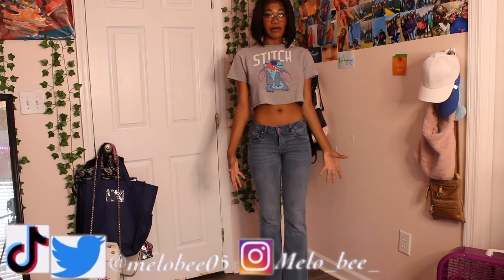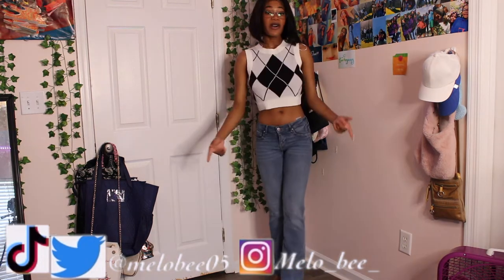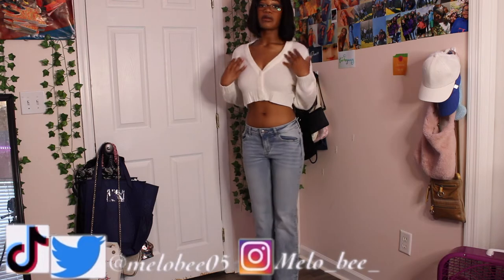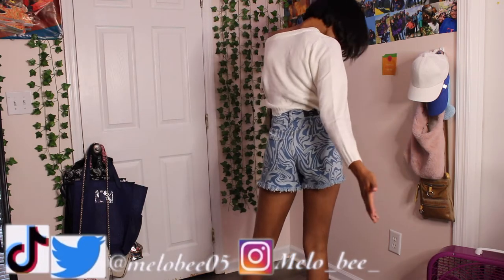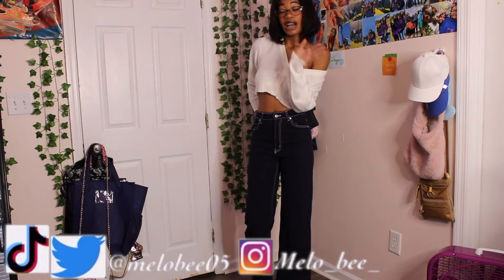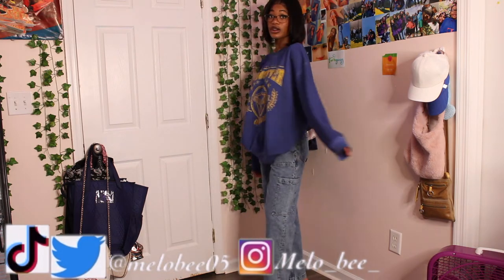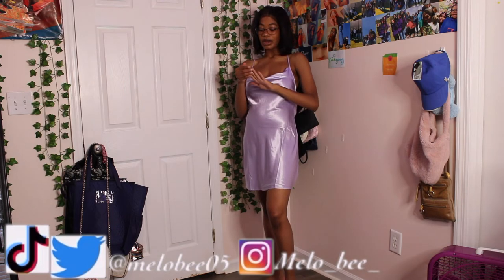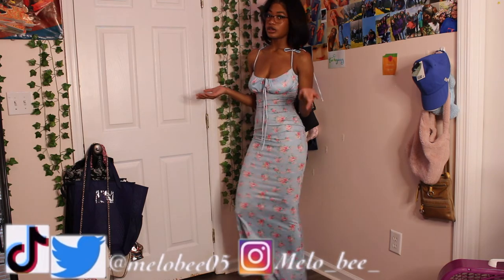Back To School Haul🎒| ft. h&m, Fashion nova, Balenciga,etc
Hey Melo Bees !🐝 Welcome to another video! In todays video I will be showing what I got for my last and final year of high school. This is my most exciting and emotional year yet and I cant wait for it. I have different pieces for H&M, Forever21, Fashion Nova, and lastly Balenciaga.

FAQ🐝
What grade are you in? Im a senior in high school( Class of 23)
What do you plan to study in college: Animal science
What do you use to edit: iMovie, Final Cut Pro

Macbook: MacBook Air Rose Gold 13.3 in

  You Made It to the bottom 🐝😁 if you see this comment